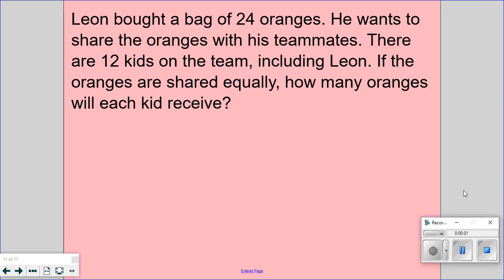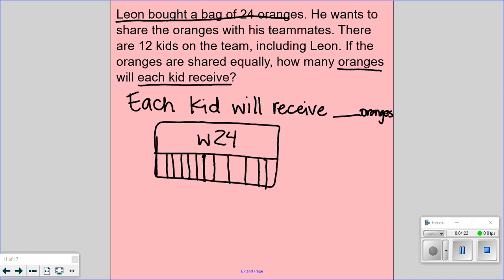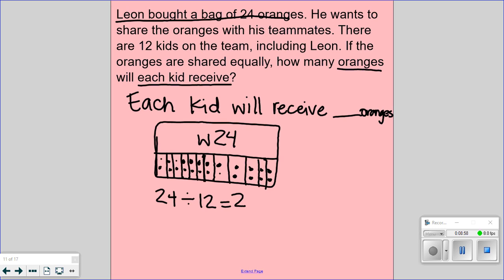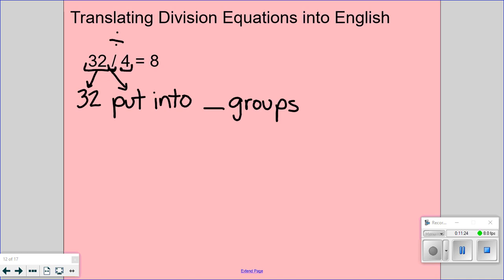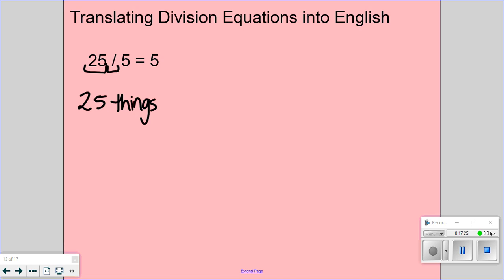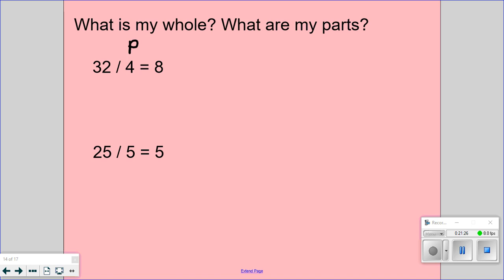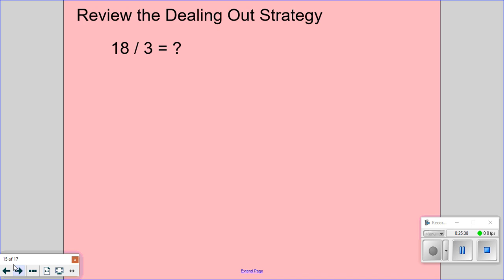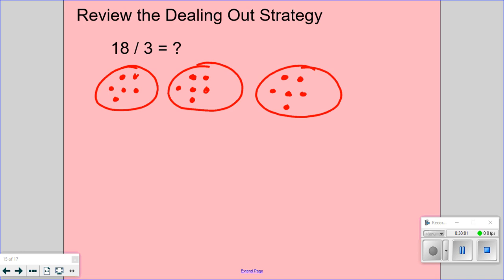Translating Division Equations